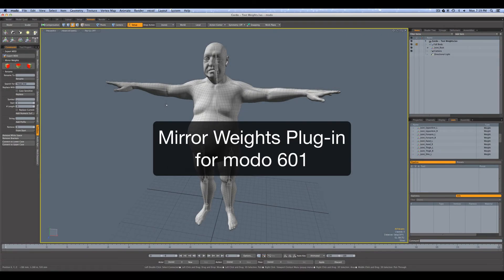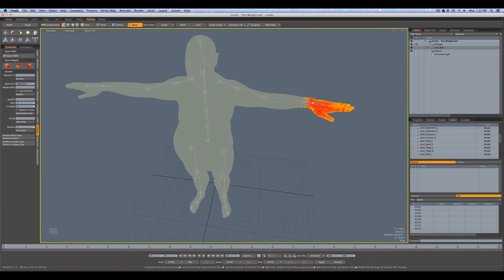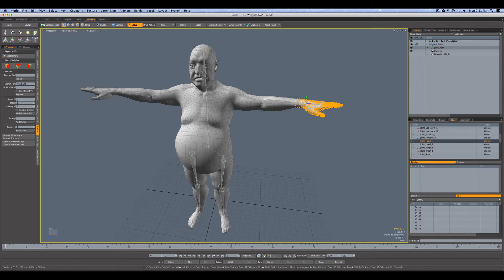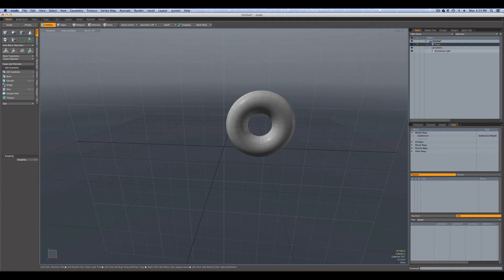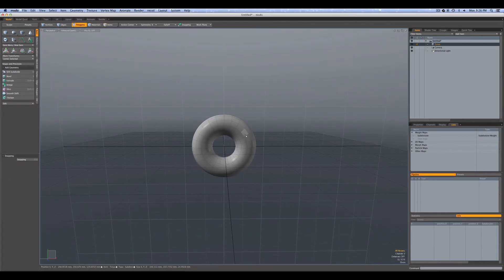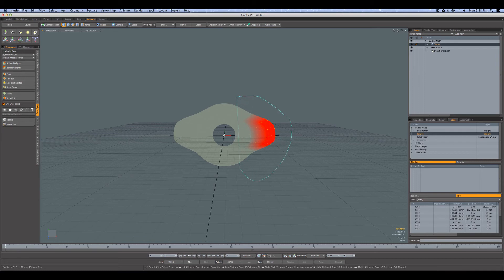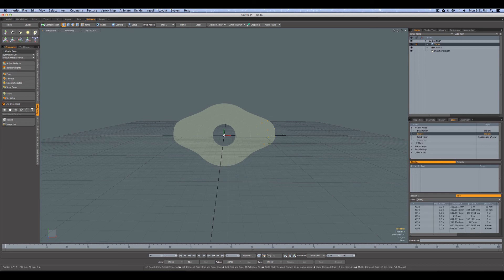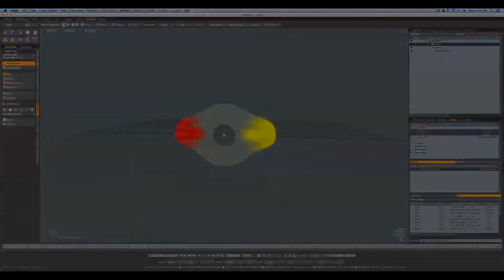Mirror Weights Plug-in Demonstration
An explanation of how to use the mirror weights plug-in for modo 601.

The plug-in kit being referenced is available for download from the modo user forums.